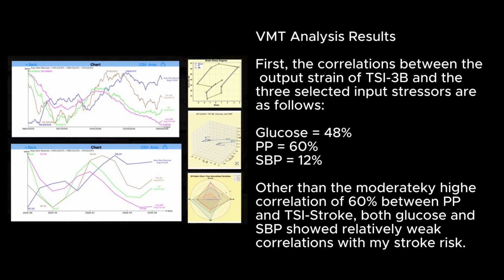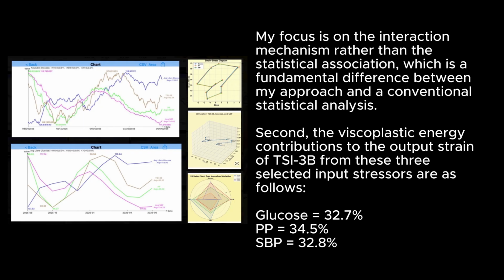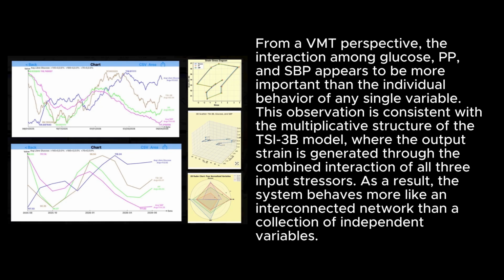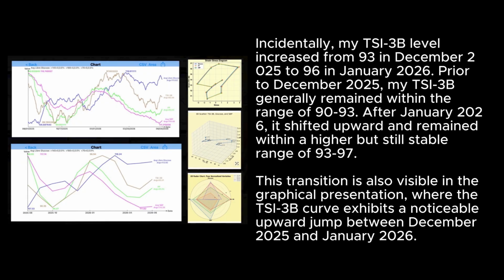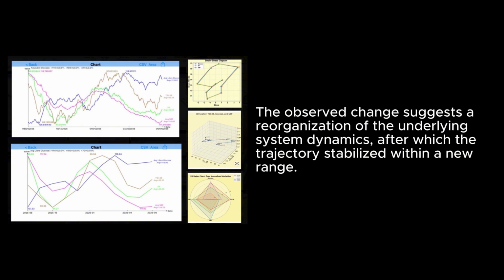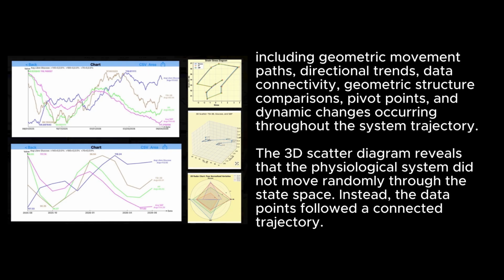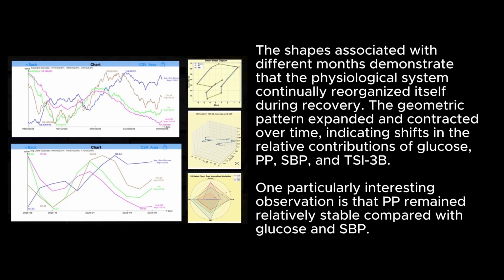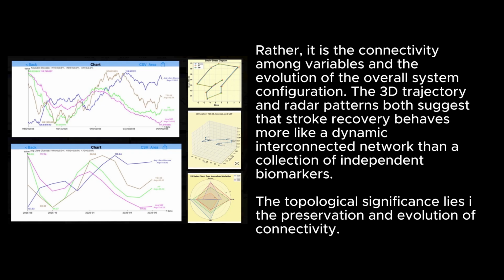VPT Analysis of 11-months Post-Stroke Recovery Energy and Trajectory Evolution Part 1 (No.1671)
VPT Analysis of 11-months Post-Stroke Recovery Energy and Trajectory Evolution  (No.1671, VPT#130, 6/5/2026)

EclaireMD Foundation

Category:  Stroke

VMT Analysis Results

First, the correlations between the output strain of TSI-3B and the three selected input stressors are as follows:

Glucose = 48%
PP = 60%
SBP = 12%

Other than the moderateky higher correlation of 60% between PP and TSI-Stroke, both glucose and SBP showed relatively weak correlations with my stroke risk. I did not want to spend additional time searching for deeper statistical meaning because statistical methods provide limited value within my math-physical medicine research framework. My primary interest is not statistical correlation, but rather the physical interaction among the input variables and their combined effect on the output of stroke risk.

My focus is on the interaction mechanism rather than the statistical association, which is a fundamental difference between my approach and a conventional statistical analysis.

Second, the viscoplastic energy contributions to the output strain of TSI-3B from these three selected input stressors are as follows:

Glucose = 32.7%
PP = 34.5%
SBP = 32.8%

Each of these three input stressors contributes almost equally to the TSI-3B output strain.

This observation is particularly interesting because it differs from the correlation analysis discussed earlier.

In the correlation analysis, PP showed the strongest association with TSI-Stroke, while glucose and SBP exhibited much weaker correlations. However, from an energy contribution perspective, all three variables contribute nearly equal amounts to the final output strain.

This finding suggests that statistical correlation and physical contribution are not necessarily the same thing. A variable may exhibit a relatively weak statistical correlation with the output while still contributing substantial energy to the system. Conversely, a stronger correlation does not automatically imply a dominant energy contribution.

From a VMT perspective, the interaction among glucose, PP, and SBP appears to be more important than the individual behavior of any single variable. This observation is consistent with the multiplicative structure of the TSI-3B model, where the output strain is generated through the combined interaction of all three input stressors. As a result, the system behaves more like an interconnected network than a collection of independent variables.

Third, my accumulated viscoplastic energy levels were:

20% in December 2025
61% in January 2026

Therefore, the period between December 2025 and January 2026 appears to represent the pivot point of my stroke recovery energy transition.

During this interval, the accumulated viscoplastic energy increased sharply, indicating a significant shift in the overall system trajectory. Incidentally, my TSI-3B level increased from 93 in December 2025 to 96 in January 2026. Prior to December 2025, my TSI-3B generally remained within the range of 90-93. After January 2026, it shifted upward and remained within a higher but still stable range of 93-97.

This transition is also visible in the graphical presentation, where the TSI-3B curve exhibits a noticeable upward jump between December 2025 and January 2026. The simultaneous upward movement of both the accumulated viscoplastic energy and the TSI-3B trajectory provides additional evidence that this period represents a meaningful pivot point in my stroke recovery pathway.

From a VMT perspective, the significance of this pivot point lies not only in the increase of TSI-3B, but also in the apparent transition of the physiological system from one operating state to another. The observed change suggests a reorganization of the underlying system dynamics, after which the trajectory stabilized within a new range.

Topological Observations
Using:

3D scatter (TSI‑3B, glucose, SBP)
2D radar diagram

The system shows structured trajectory, not random movement.

3D Scatter Findings

Aug–Dec 2025 → compact low-energy region
Dec–Jan → clear transition to new region

This confirms the pivot identified in energy analysis.

Radar Diagram Findings

shape changes over time
reflects shifting balance among variables

Notable observation:

PP remains stable
glucose & SBP drive short-term dynamics

System Interpretation
The system behaves as:

connected dynamic network
not independent biomarkers

Key properties:

continuous trajectory
coordinated variable movement
structural evolution over time

Topological Insight
Important focus is not magnitude, but:

connectivity
trajectory path
system reconfiguration

Stroke recovery = movement through multi-dimensional state space

Integrated Finding
Two methods reach the same conclusion:

Energy analysis → identifies pivot numerically
Topology → visualizes structural reorganization

Both confirm:
Dec 2025 – Jan 2026 = critical transition phase